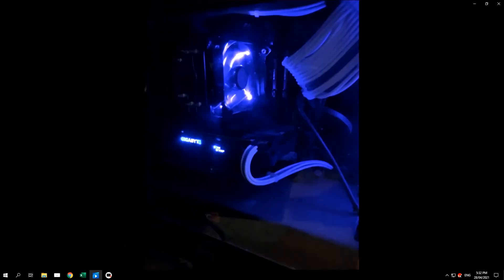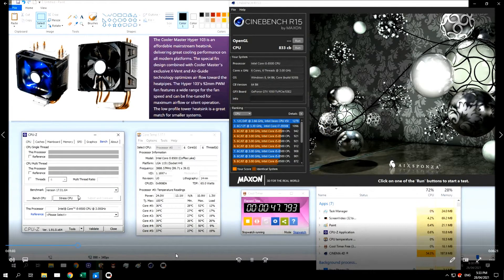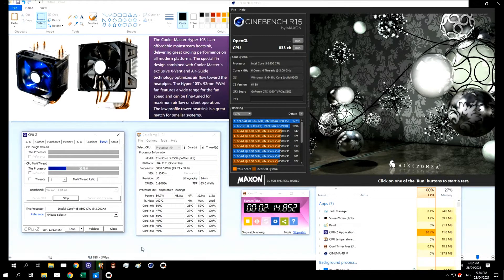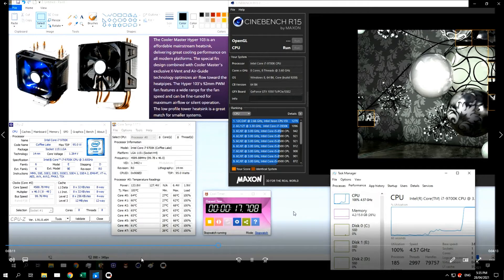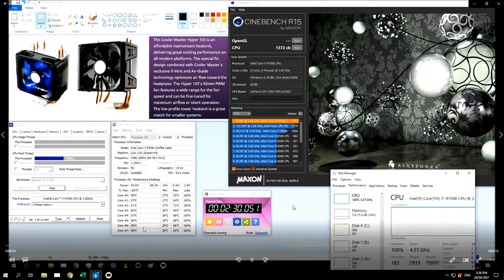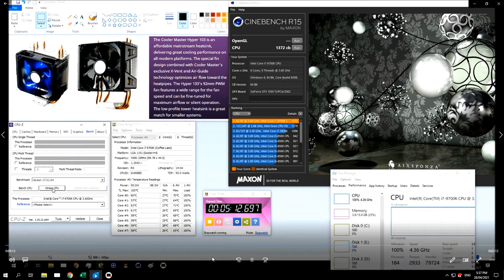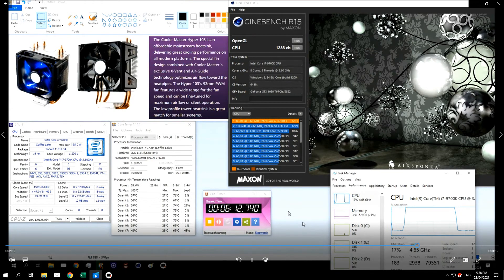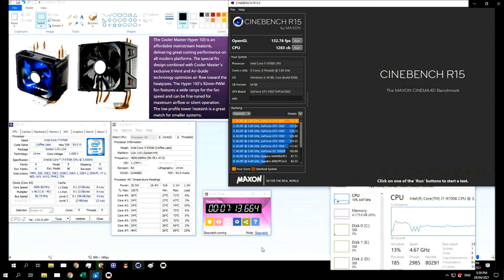Can a Budget Air Cooler cope with an i7 9700K running at stock speed - Coffee Lake Upgrade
This is not a Benchmark video.

The point of this video is to see if a very modest budget CPU cooler can handle a Coffee Lake refresh or 9th Generation ‘K’ chip running at stock clock speed.
This may be a common upgrade path for many users now, as the price of 9th gen chips, either new or used, is becoming very reasonable - and I could not find the answer on YouTube, or on the net more broadly.
I built a Coffee Lake or 8th generation Intel system in June 2018
I use some Music Production software that is optimised for Intel - and while I could have been a pioneer and used AMD, I just wanted it to work, so I stuck with Intel.
This software does use multiple cores, however it benefits most from a high single core speed.
The software manufacturer lists some minimal system requirements, and also suggests what minimum single core speed you should aim for.
Apart from that I just surf the web, play some undemanding games at 1080p, and do some moderate video rendering.
I had a budget back in 2018 of around 1500 Australian Dollars (about a 1000 US dollars) to meet these minimum system requirements, and I attempted to build in some ability to upgrade the system in the future where.
At the time I chose an Intel i5-8500 as the processor.  The i5-8400 was just below the recommended single core speed for a strong system, so I went with the 8500 as it just reached the level I wanted to achieve.
The motherboard is an Asrock B360M Pro 4 – I feel this is a slightly higher quality B360 board, with a pretty reasonable power delivery over the average B360 motherboard in comparison.
My system has 16 Gig of RAM, and a GTX 1050ti video card.
I didn’t want to use the stock Intel CPU cooler, as it is not of a very high quality, and is a bit noisy when pushed.  So I chose a very low priced, perhaps even ‘the bottom of the range’ cooler – the Cooler Master Hyper 103.  The other option was the Antec A30, which was about the same price.  The Hyper 103 cooler is very quiet, and does its work very well, although keeping the i5-8500 cool is a fairly undemanding job.

Fast forward almost 3 years and I am in the market for an upgrade.
The requirements are the same, a fast single core speed is the main consideration, and multiple cores a secondary advantage.
The obvious choice is the i7 9700 non K chip, as I can’t overclock on a B360 board.  It gives 2 more cores and 2 more threads, with a reasonable increase in single core, and all core speed.
The difference in price however for the 9700 non K chip, and a i7 9700K chip is now not very much, and the K chip has an even higher base clock, and a higher single core and multi core speed.
Intel puts their best silicon into the K chips, and for me and the minimum requirements I have, even at stock clock speed, it becomes a real consideration.
The fact I cannot overclock does not matter, straight out of the box, this is the fastest i7 chip in the range (actually. the KF chip – without onboard graphics - is actually very very slightly faster, but I prefer having the onboard graphic’s as a backup, just in case).   The K chip will also drop straight into my motherboard with a relatively easy BIOS upgrade.

So very quickly I decided to get either the 9700 or 9700K chip for my CPU upgrade, then the question was “ will my CPU cooler be able to cope with either chip” as both are much more powerful than the i5 8500, and I expected they would be much ‘hotter’ chips, when being pushed hard.

I expected at idle and under modest loads my Hyper 103 would probably cope OK, but at higher loads I was not sure, and almost everyone offering an opinion said to use the ‘four heat pipe’ Hyper 212 as the bare minimum – these suggestions however were often to allow for overclocking on the K chip, which does not apply to me.  My Hyper 103 is only a ‘three heat pipe’ model, and is not as tall as some of the higher priced coolers, so it has a smaller surface area.
It does not have to cool an overclocked chip though.
So I searched on YouTube and the internet for others who had done a Coffee Lake upgrade and in particular put a budget cooler on K chip running at stock clock speeds.  I thought there would be many, and perhaps there are, but I could not find any tests for this upgrade.  I did find some people who were considering doing a similar upgrade, but have not shown their results of doing this upgrade.
So finally, this video is showing that yes this cooler the "Cooler Master Hyper 103" - bought for AU$30 (~US$22) in 2018 - does appear to be able to cope with an i7 9700K running at 100% on all cores at stock speed (with no overclock).
I hope this video is helpful to someone out there.